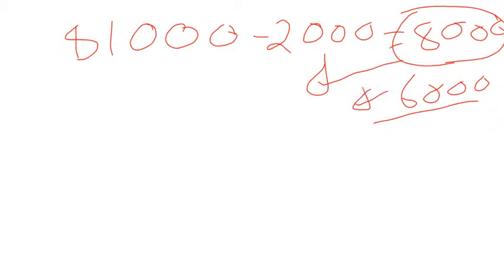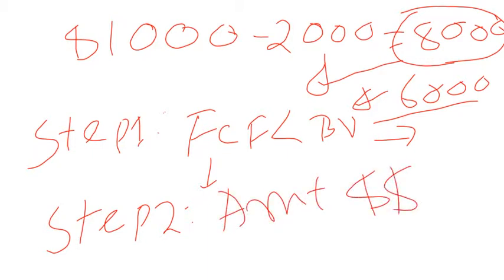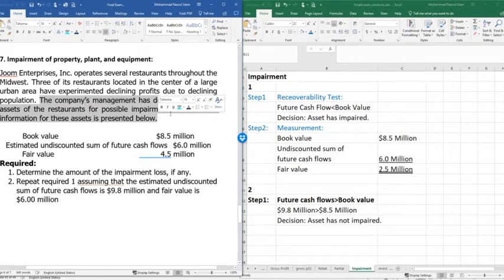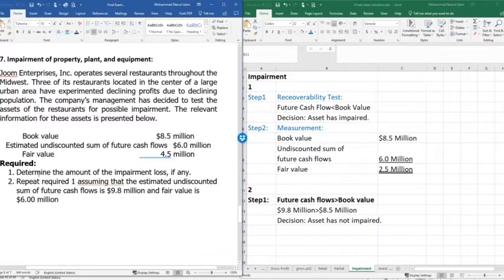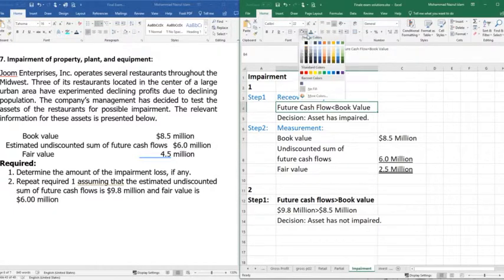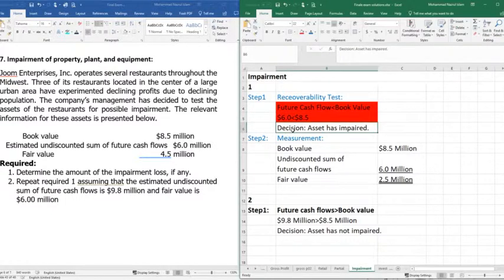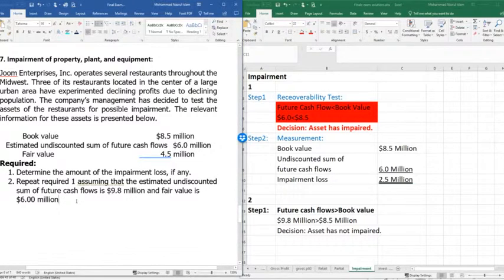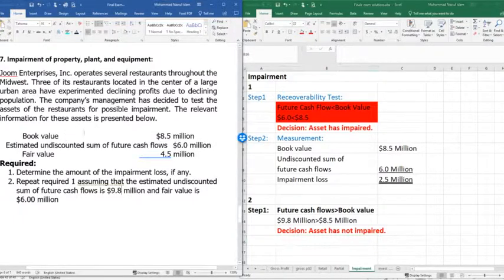Final exam review 006: Impairment of assets!